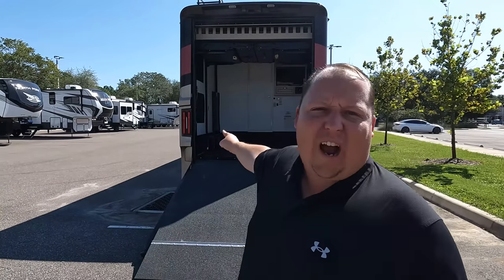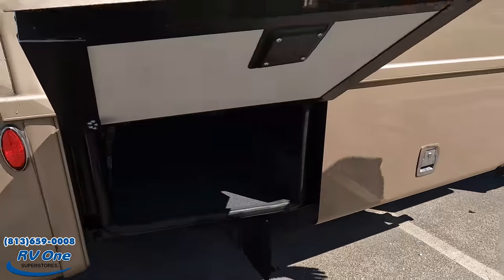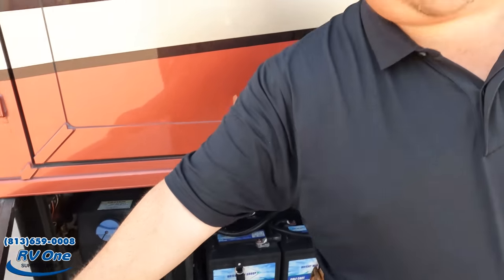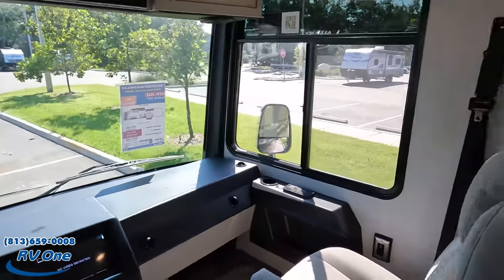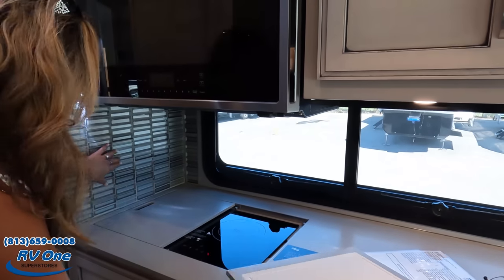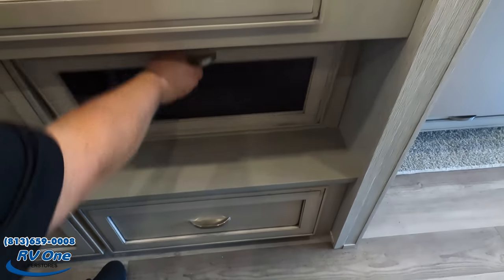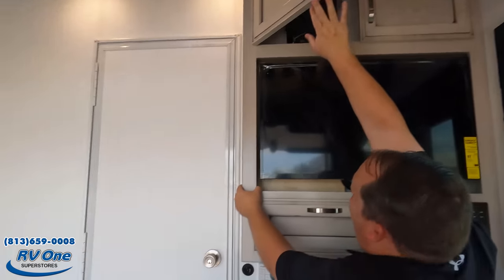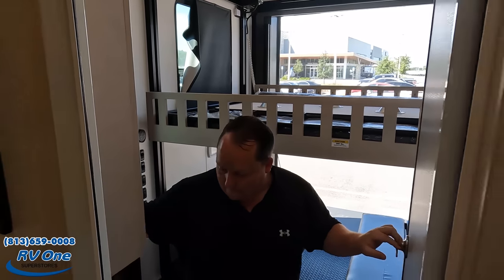CRAZY! Class A DIESEL TOY HAULER Motorhome! Newmar Canyon Star!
2022 Newmar Canyon Star 3709  - Thank you to RV One Tampa
Call and Ask for Sales (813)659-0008 Here is a link to their

(Click Here to sign up on their website!)
(Check Out this video to learn more about Campgroundviews)

We appreciate RV One allowing us on their dealership.
- click link here

Time Stamps
0:00 Intro - Newmar Canyon Star 3709
0:52 Welcome back to another video - Lets say Hi to Andrea!
1:42 Front of Motorhome
2:35 Camp Side of Motorhome
4:50 Back of Motorhome and Demo of Ramp Rylie
6:57 Driver side of Motorhome
8:47 Inside the Motorhome
9:48 Sponsors Campgroundviews.com
10:50 Cockpit Area
12:50 Livingroom area
14:54 Its now time for the MSRP
16:15 Andrea Showing the Kitchen
19:03 Bathroom
20:41 Bedroom
22:35 Garage Toy Hauler
25:55 3 Things we dislike about it
28:15 3 Things we LOVE about it
31:00 How to get the BEST Price in America MattsRVReviews.com